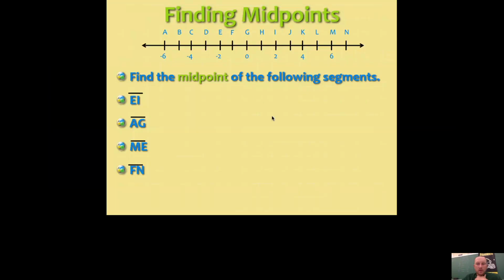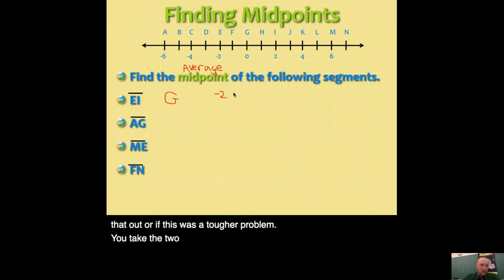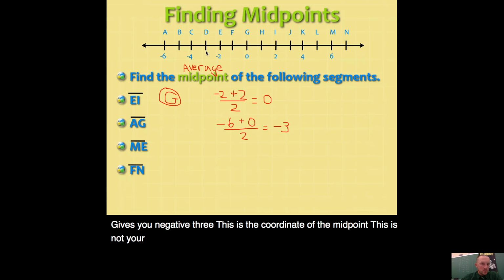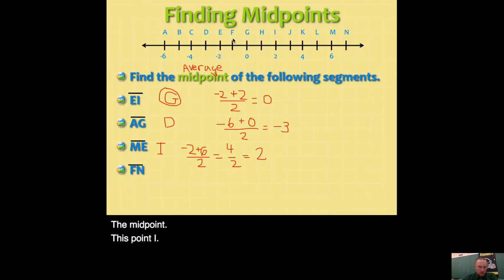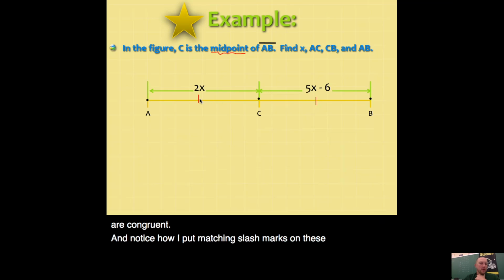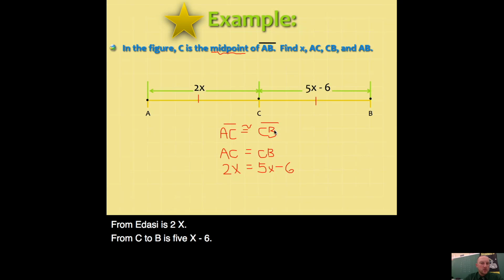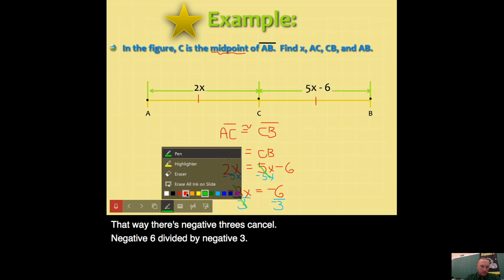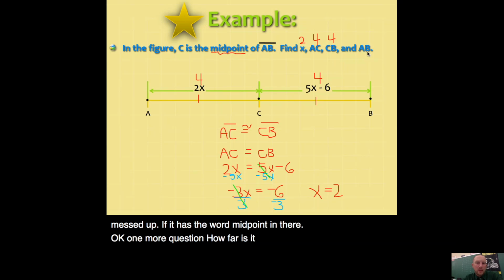Geom2.3.3 Congruent Segments